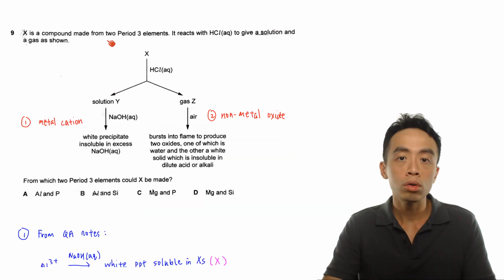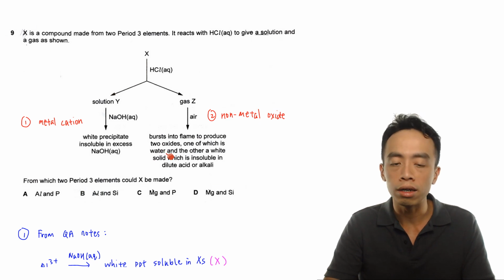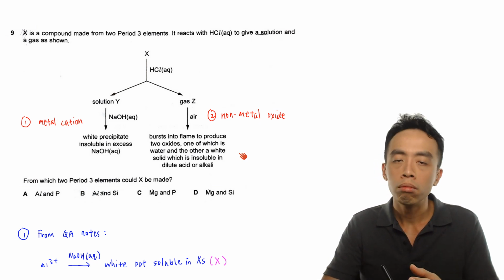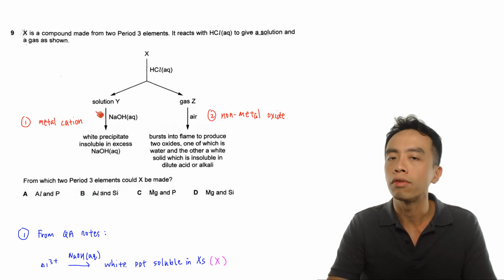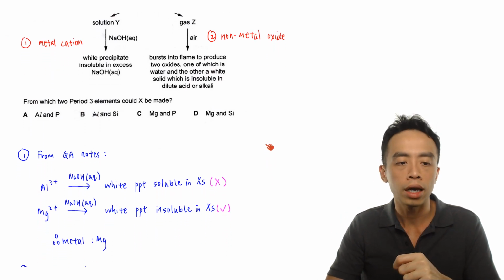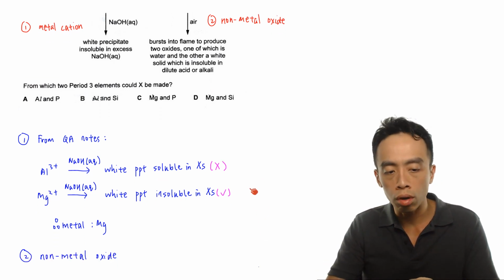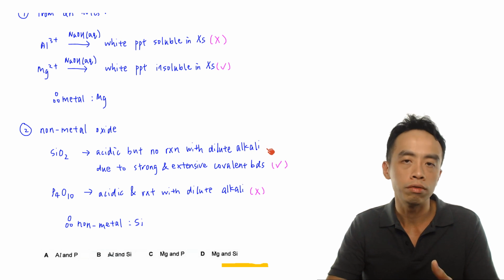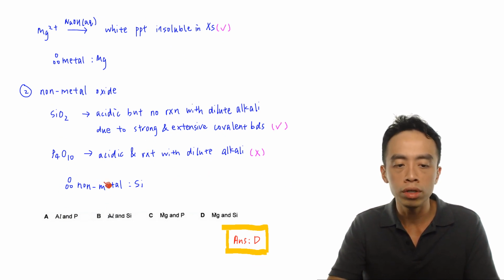2019 P1 Q9 - Deduce Compound from QA Notes and Periodicity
Here's 2019 A Level H2 Chemistry Paper 1 Question 9.

Unknown compound X is split into 2 different substances solution Y and gas Z.

Y and Z are further reacted and the observations are given in the question.

We need to identify the element in Y and the element in Z that will allow us to determine the 2 elements in X.

By considering the options, we know that there is a metal element and non-metal element in X.

The metal element is either Mg or Al, while the non-metal element is either Si or P.

1. Identify element in solution Y

When NaOH(aq) is added to solution Y, a white precipitate insoluble in excess NaOH(aq) is formed.

This test should remind us of identifying metal cations in QA experiments.

Hence we can refer to the QA Notes in the Data Booklet to identify the metal.

In this case Mg2+ is the metal cation that will form white ppt with NaOH(aq), insoluble in excess.

Therefore the metal element in Y and X will be magnesium, Mg.

2. Identify element in gas Z

The product that we need to focus on is the unknown oxide which is a solid and insoluble in dilute acid or alkali.

Since the metal element has already been identified, the element in gas Z must be a non-metal.

Hence we will need to consider the 2 possible oxides, SiO2 and P4O10, and their reactions with dilute acid and alkali.

Both SiO2 and P4O10 are acidic oxides hence will not react with dilute acids.

They should both react with alkali, but since SiO2 is a giant molecule with strong and extensive covalent bonds that are hard to break, SiO2 only reacts with strong alkali instead of dilute alkali.

P4O10 will be able to react with dilute alkali via neutralisation.

Hence the non-metal element in Z and X will be silicon, Si.

Finally we can compare the options to determine the answer to be option D

Topic: Periodicity, Inorganic Chemistry, A Level Chemistry, Singapore

You can also view this video lesson with screenshots and detailed explanation

If you are looking for JC Chemistry Tuition, do consider taking up my classes at Bishan.

Learn Chemistry anytime, anywhere! Online video lessons with practice questions and solutions available